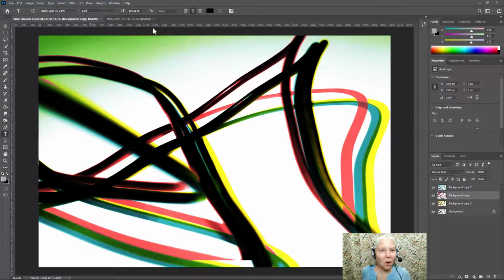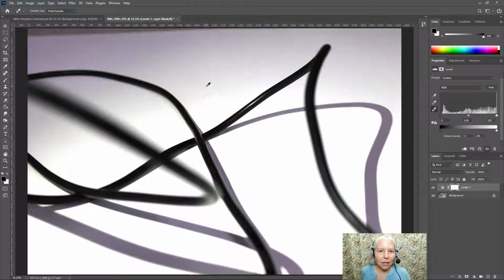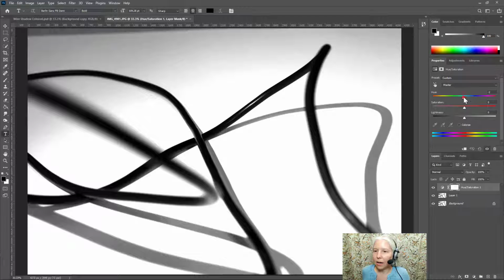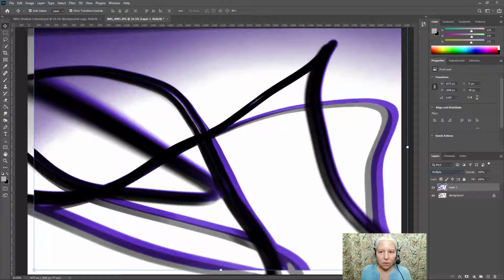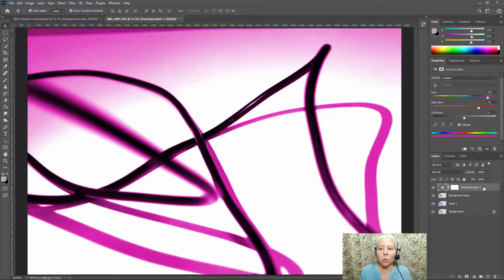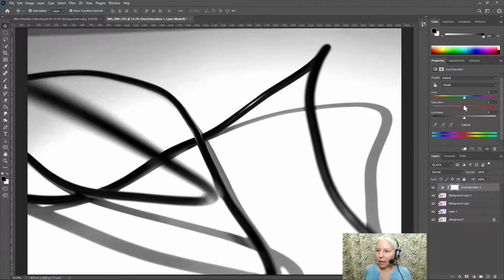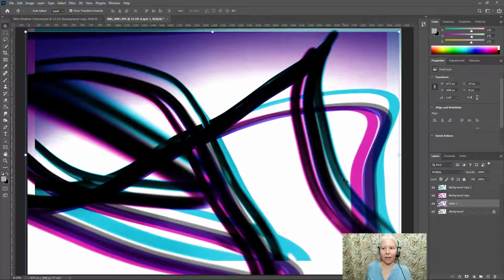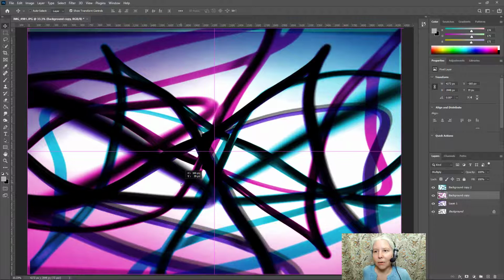Wire Photos with Colored Shadows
In this video you will learn how to use Photoshop to make colorful shadows using your wire shadow photos.